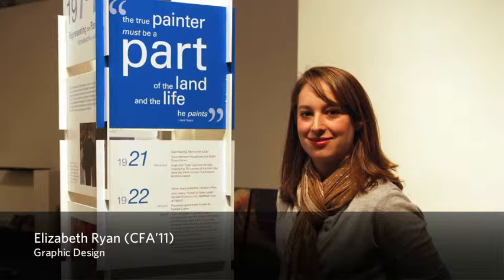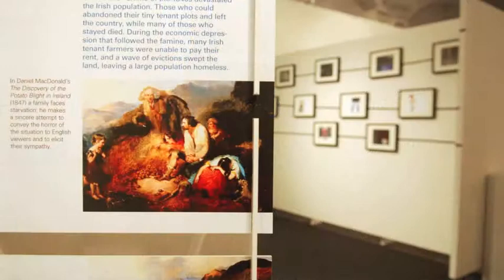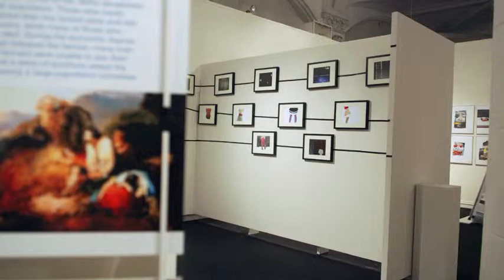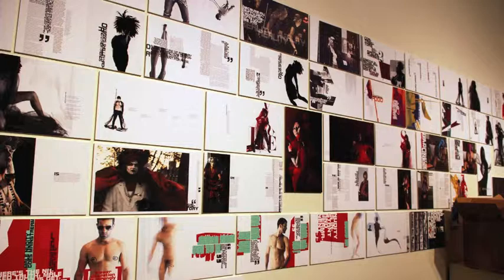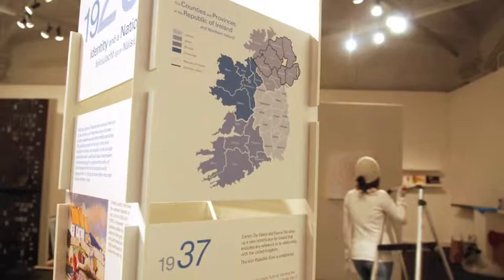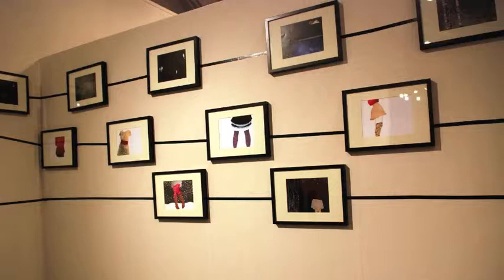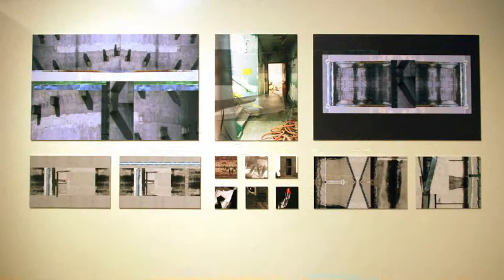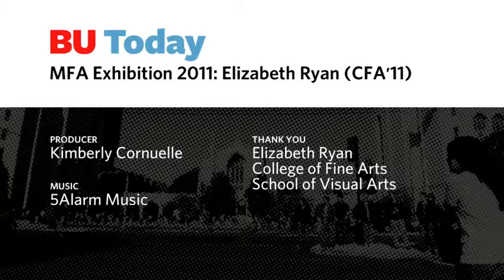MFA Exhibition 2011: Elizabeth Ryan (CFA'11)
Elizabeth Ryan, a graduate graphic design student in CFA, talks about her work in the MFA exhibition.